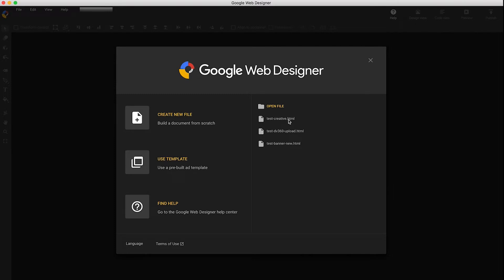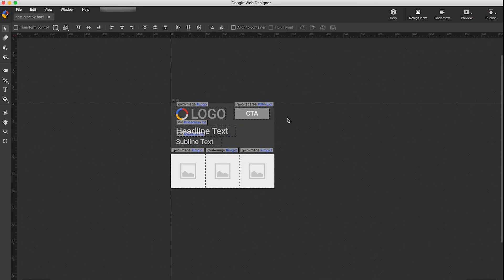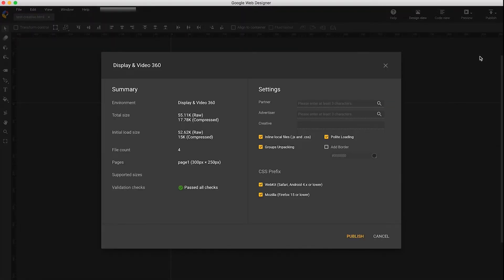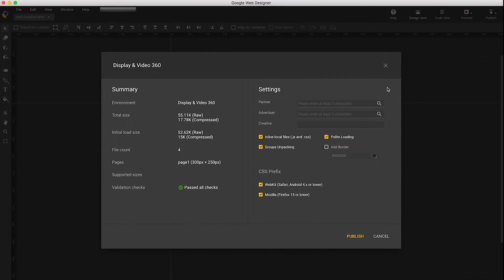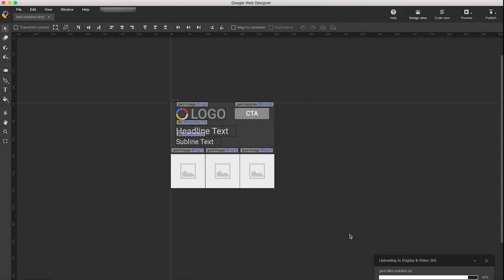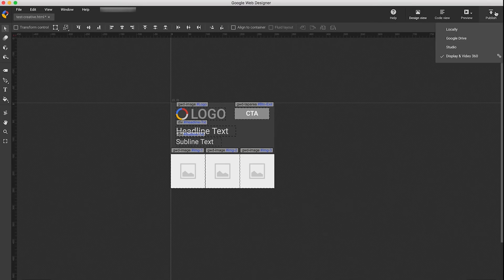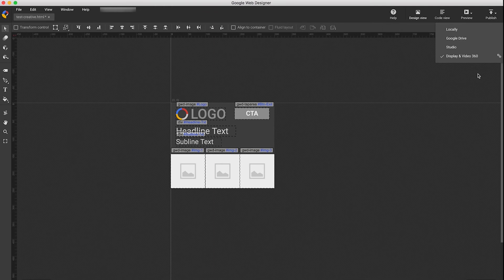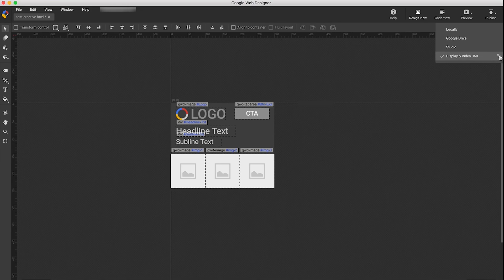Publish to Display & Video 360 - Google Web Designer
In this video, Google Web Designer software engineer Maciek provides an overview on how to upload creatives directly to your Display & Video 360 account. Creatives are saved as drafts..